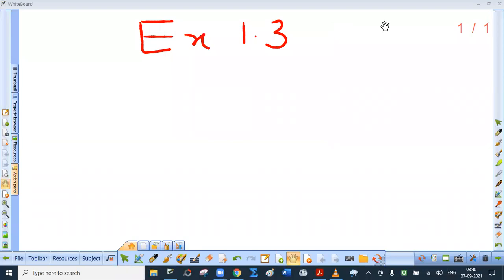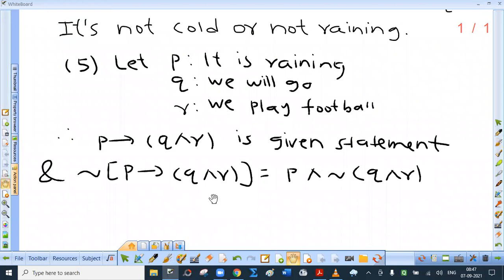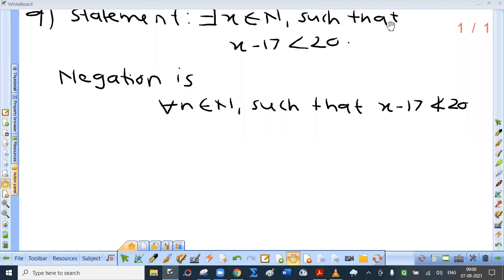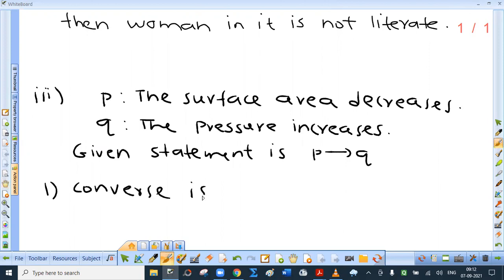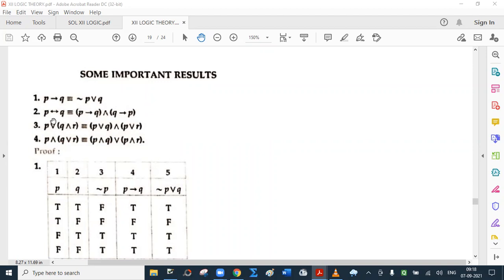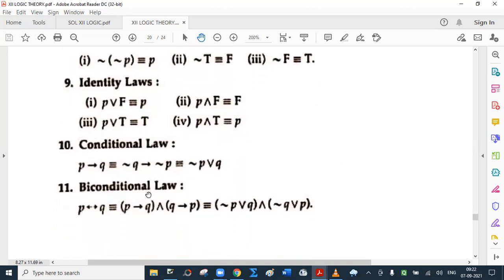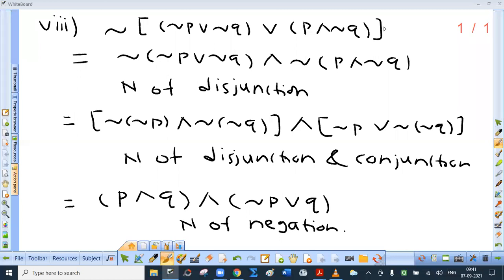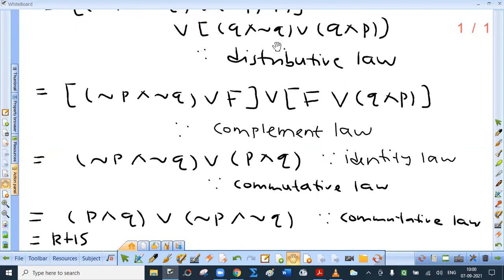XII LOGIC lecture 4